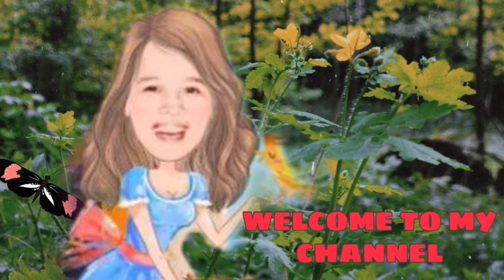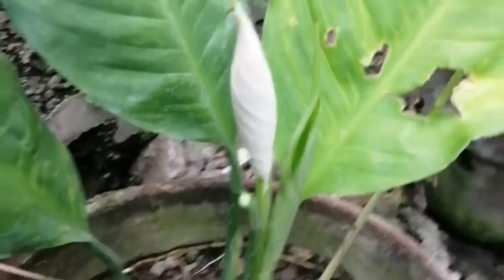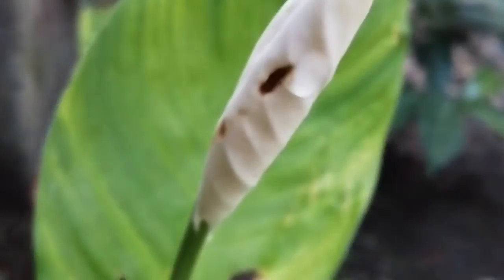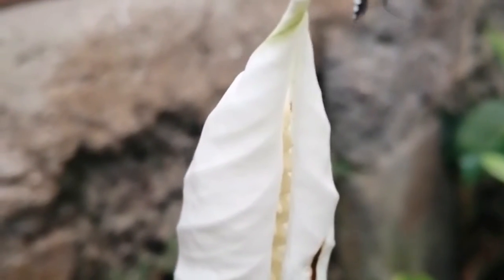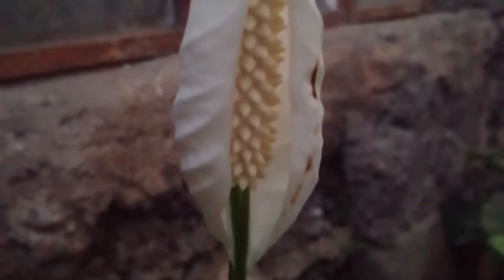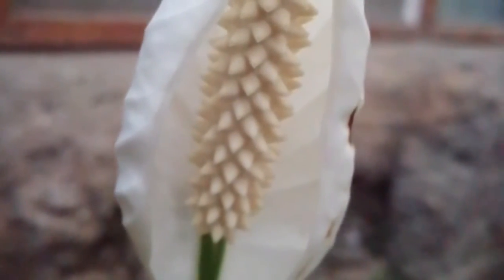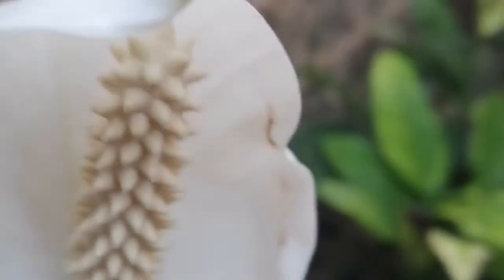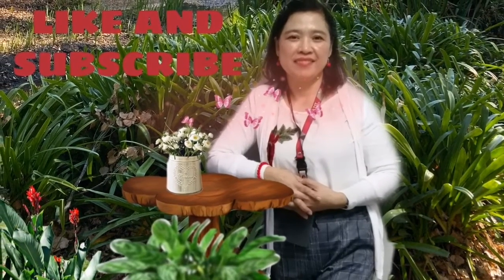PART 2:TRANSITION OF PEACE LILY FROM A BUD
This video shows how Peace Lily has changed from bud to full blown flower in certain period of time